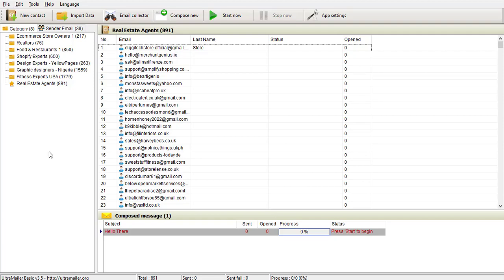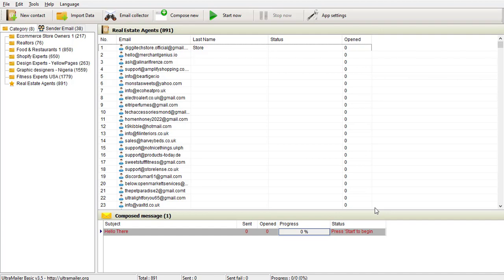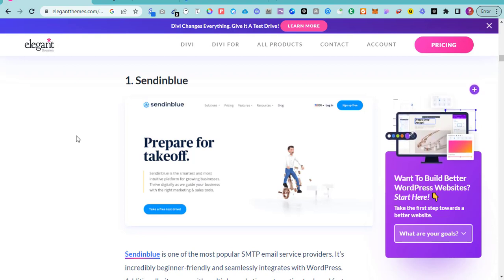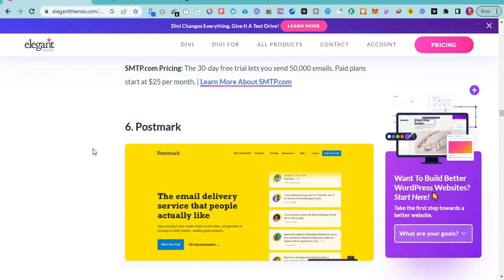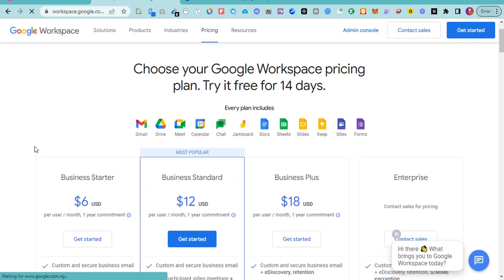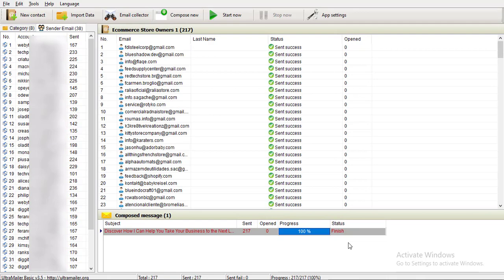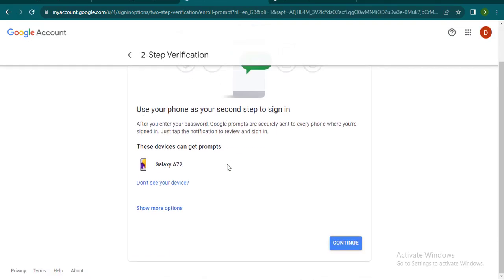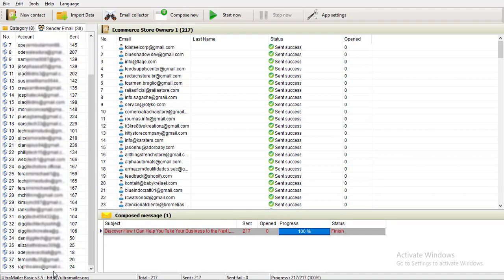Quick and Easy Steps to Create Free SMTP Servers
Discover how to establish your very own free SMTP server with just a few simple steps! This tutorial will take you through the process of setting up a server that allows you to both send and receive emails without the requirement of a paid service. By following these straightforward steps, you can have your own SMTP server operational in no time.

SMTP servers play a crucial role in the transmission of emails, whether you are managing a business or simply looking for a reliable way to communicate with others. Creating your own server can provide you with more autonomy over your email communications and can also help you save money in the long term. With this tutorial, you can grasp how to create a free SMTP server that caters to your specific requirements.

In this tutorial, we will guide you through the entire process of configuring a free SMTP server. From selecting the appropriate software to adjusting your server settings, we will address all the essential aspects that you need to be aware of in order to get started. By the conclusion of this tutorial, you will possess a fully operational SMTP server that you can utilize for all your email requirements. Take advantage of this opportunity to establish your own server for free!